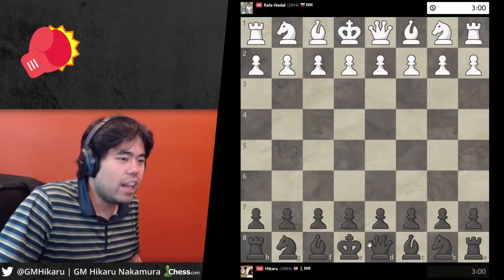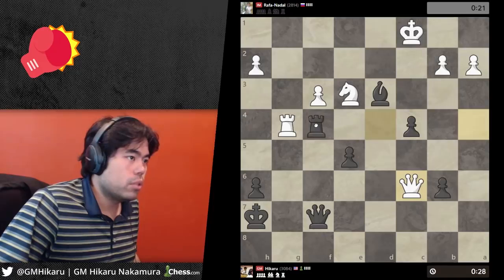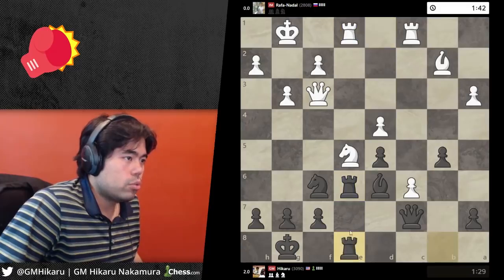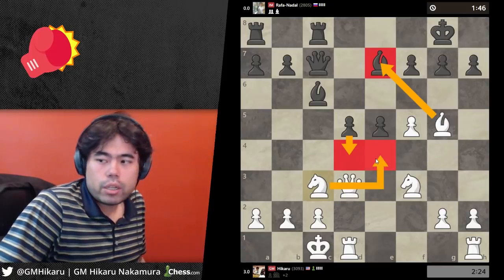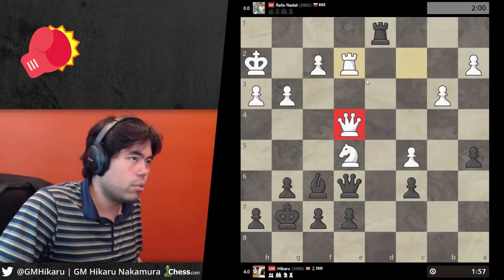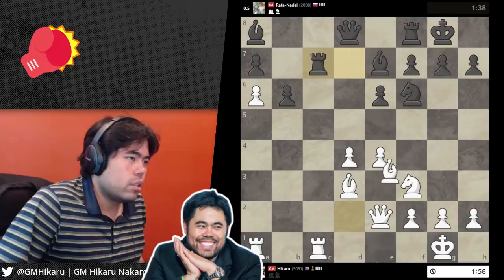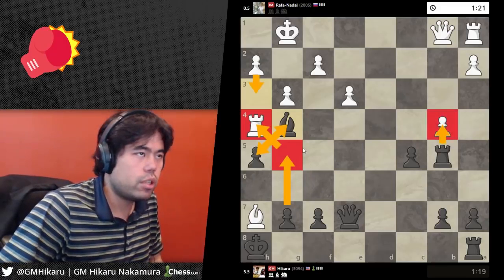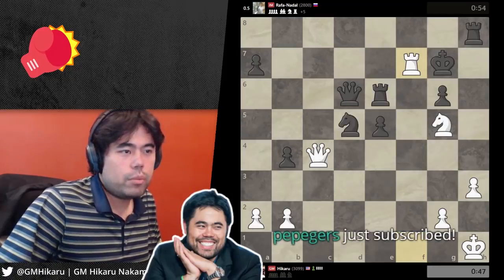Hikaru Nakamura Vs Tsydapov!!!BLITZ GAME 3 MIN.